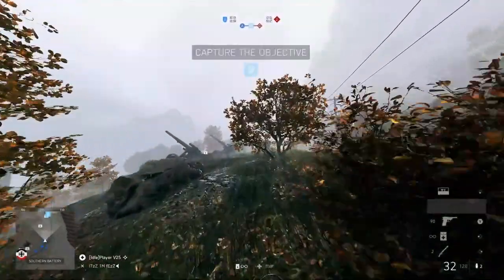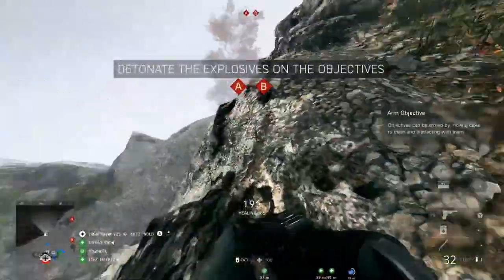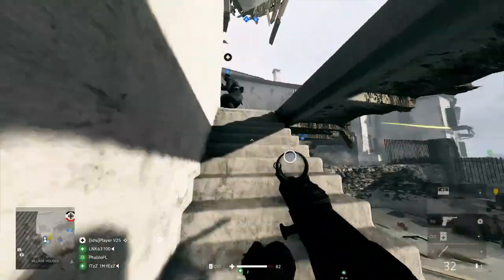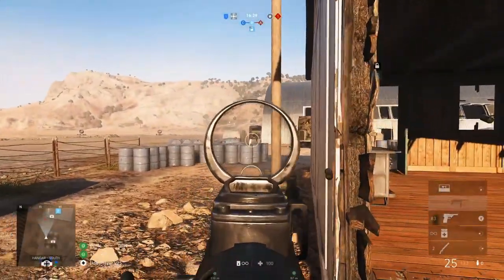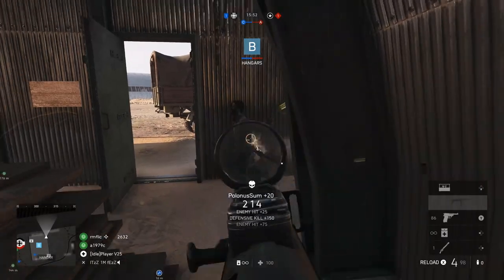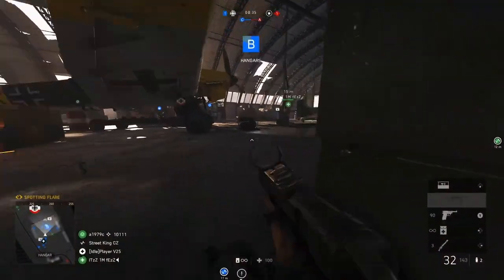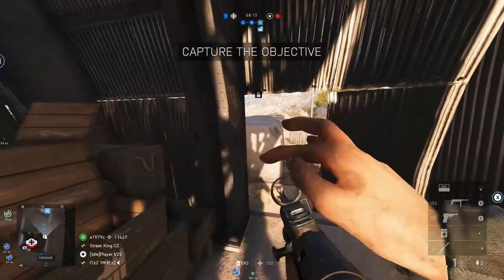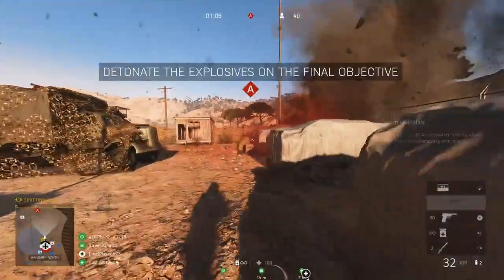THIS GUN IS AMAZING IN BATTLEFIELD 5 🤩 Battlefield V Multiplayer Gameplay Xbox Series X (MP40)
In this video I showcase the MP40 on the Medic Class in Battlefield 5! It's a BEAST!